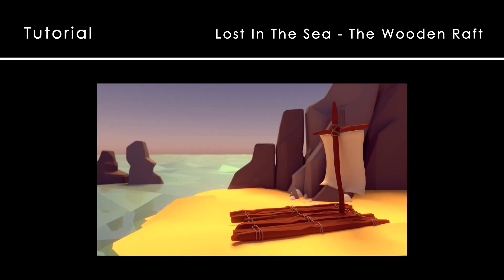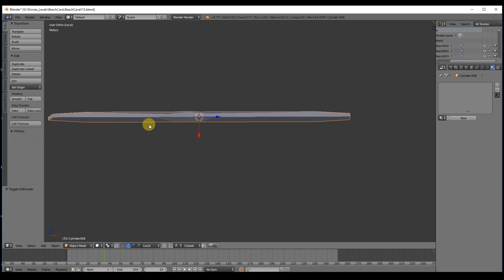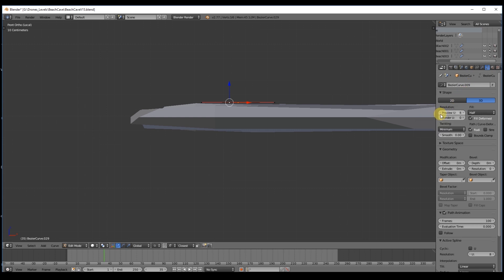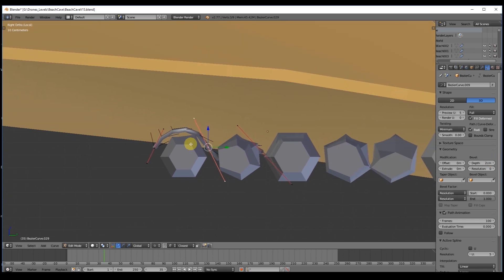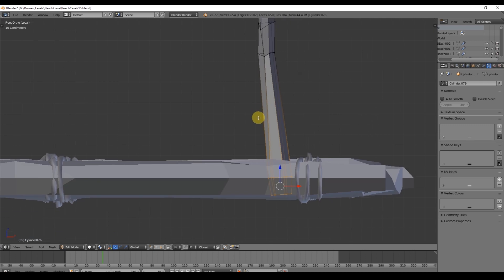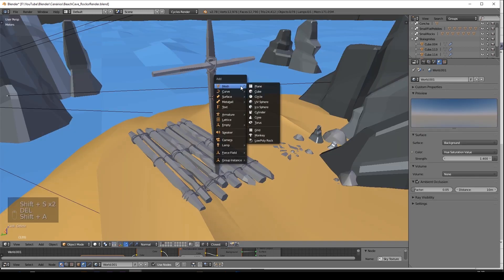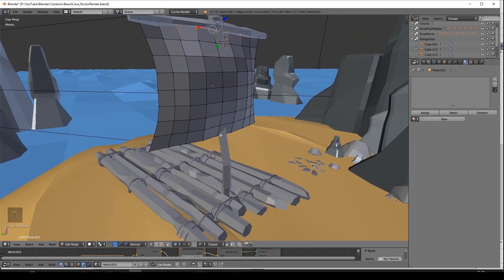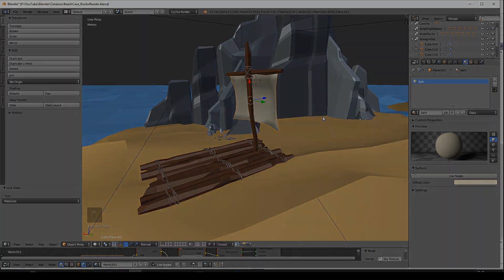Blender Tutorial - The Low Poly Wooden Raft / Boat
Blender Tutorial - The Low Poly Scenario - The Wooden Raft  / Boat

In this blender tutorial we're going to see how to create a raft made of low poly wood. We also need some ropes that will be made with bezier curves and finally the sails.

How to Create a Lowpoly Scenario in Blender
How to Create a Game Scenario
How to Create Plants in Blender
How to Create Trees in Blender
How to Create Lowpoly Rocks
How to Low Poly On Blender
How to Low Poly Wood
How to Low Poly Rocks
How to Low Poly Skull
How to Create Cartoon
How to Level Design
Modeling Scenarios
How to Make Cable
How to Make Wire
Blender Tutorial
Low Poly Plants
Low Poly Rocks
Low Poly Skull
Game Assets
3D Modeling